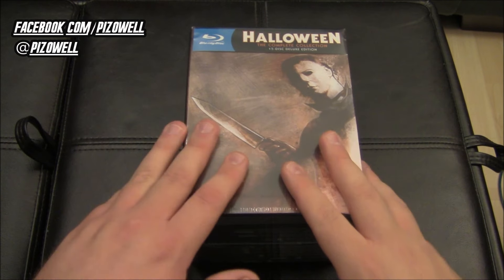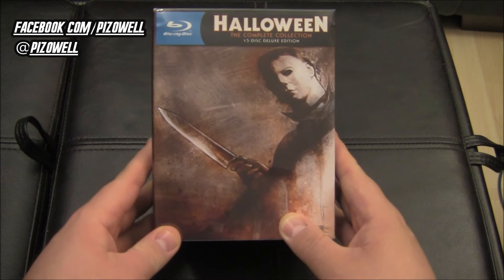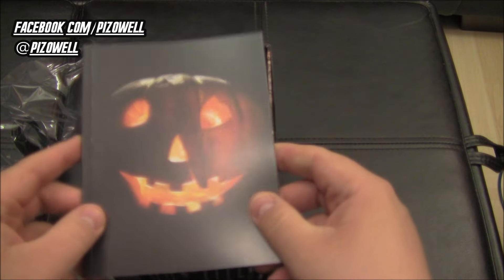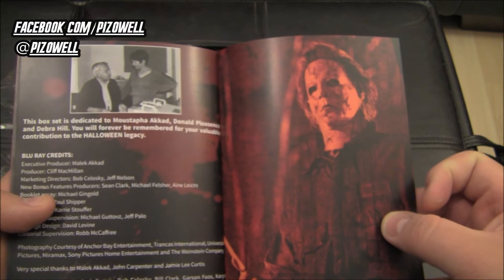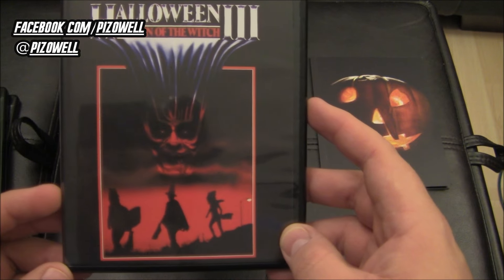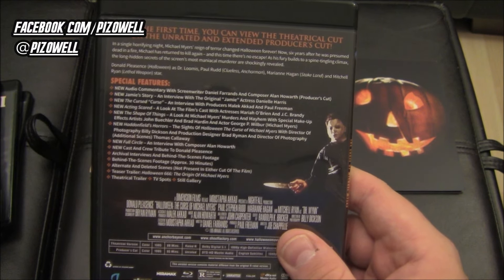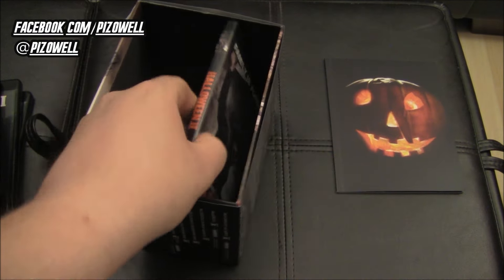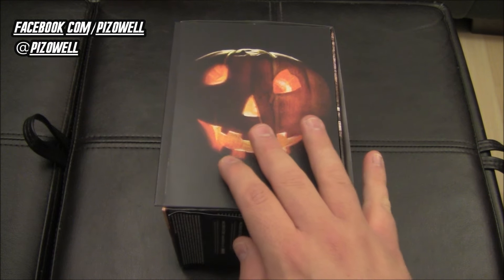Halloween: The Complete Collection Blu-ray Review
My thoughts on the newly released HALLOWEEN: THE COMPLETE COLLECTION DELUXE EDITION Blu-ray Box Set from SCREAM! Factory and Anchor Bay.
►Pick up your own copy of the set

SUPPORT
► Get cash back when you shop online.